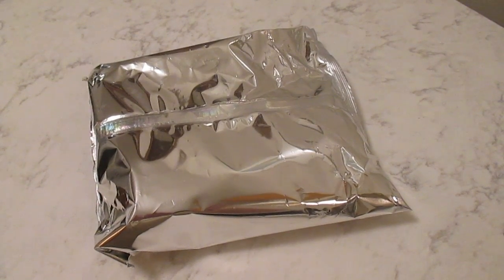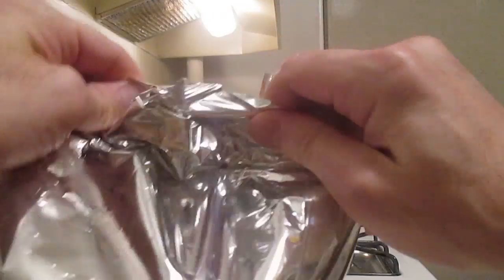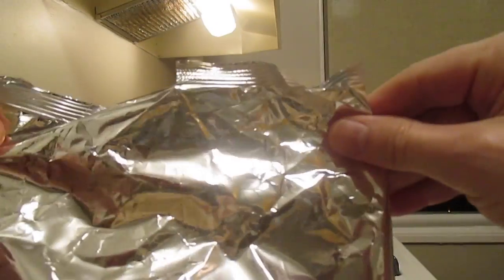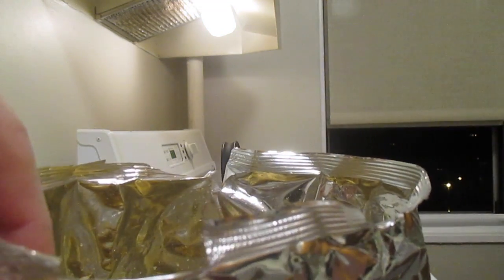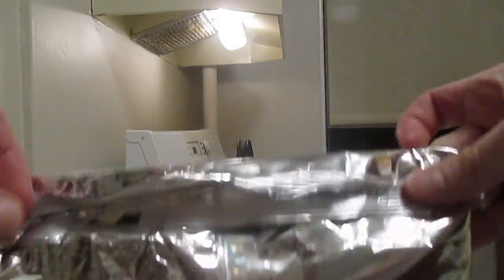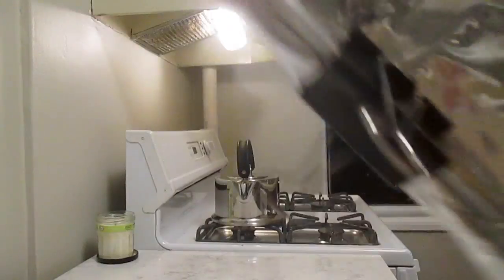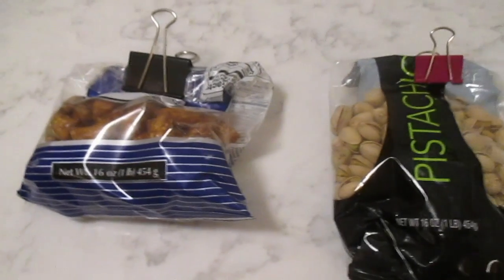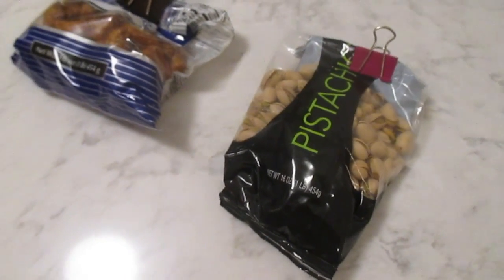Amazing Life Hack (12.14.15 | Day 882)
This life-hack of how to use a binder clip will change your life!

A daily vlog about life in NYC. Food, Travel, Design, Fashion, whatever floats my boat.

Daydreaming may lead to reality. Need a vacation, but don't have time or money? Thinking about moving to the Big Apple? Without the smells. Providing entertainment and my view of life in The Big Apple. Join me on my adventures! Daily vlogs & What's In It, What's On It Wednesdays!

Make sure to watch until the very end for a funny outtake! Every video has this, so if you aren't watching to the end, you're missing out! I'm just sayin'!